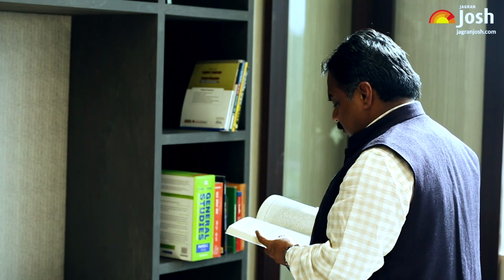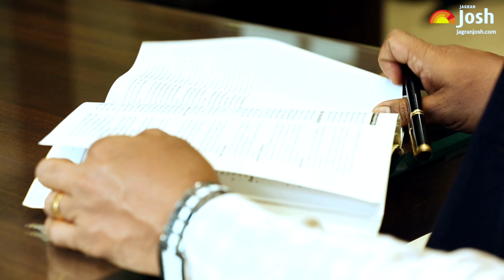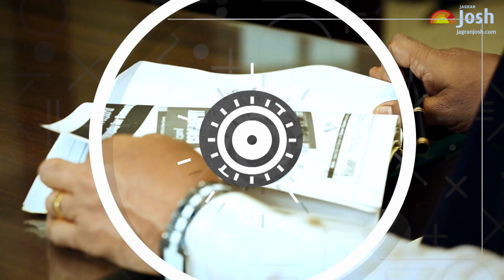IAS Main Exam: How & why to choose Geography as optional subject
The Union Public Service Commission conducts the Civil Services Exam for administrative services each year in two phases. Commonly, they are called as IAS Prelims and IAS Mains Exam. IAS Prelims Exam is of qualifying in nature and the marks in the IAS Main Exam are counted for the final merit of the Civil Services Exam.
The IAS Main is a subjective exam and the major factor which can change the final result is the marks in the IAS optional subject. To choose the right optional subject is the key to success in the IAS Main Exam. In this video, our expert from ALS IAS, Mr. Jojo Mathews is sharing the tips that if aspirant is interested in opting Geography as optional subjects then what she/he has to keep in mind.

Follow JagranJosh which is your perfect learning tool to ace all competitive exams including Civil Services, Banking, SSC, MBA Entrance preparation and CBSE school exams.